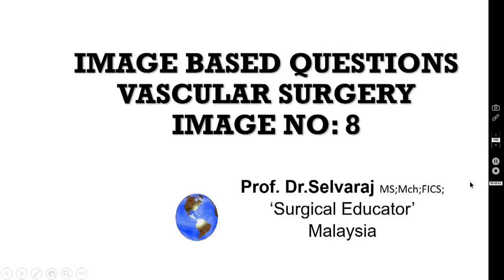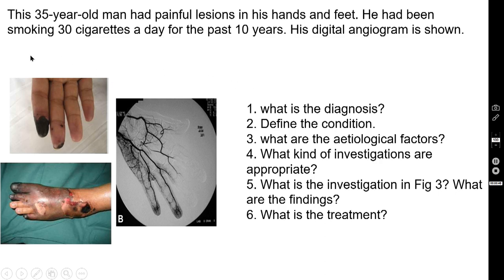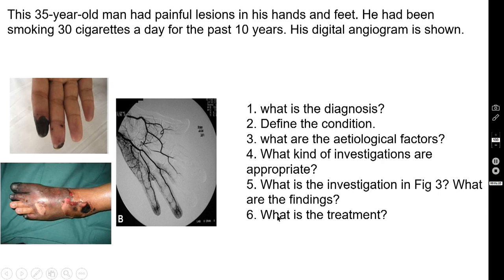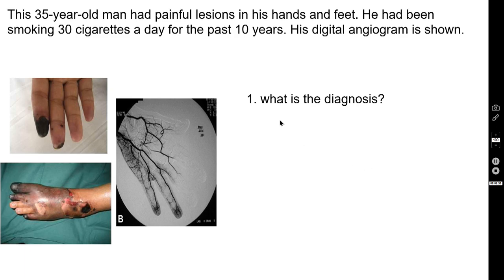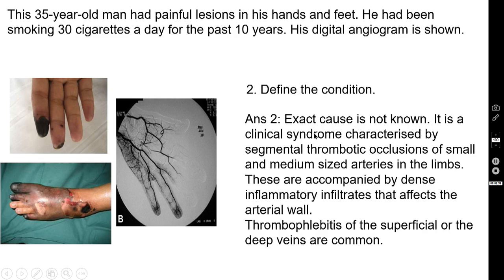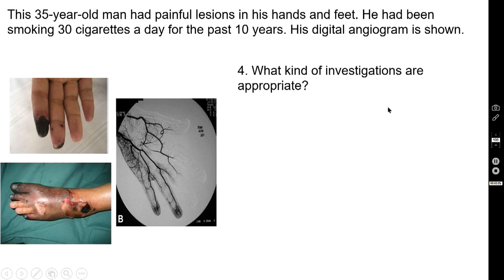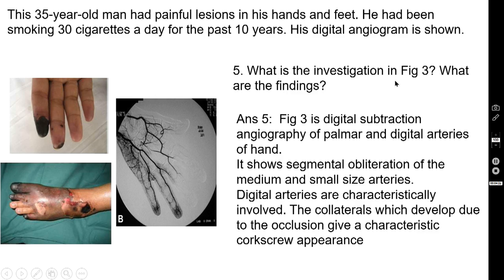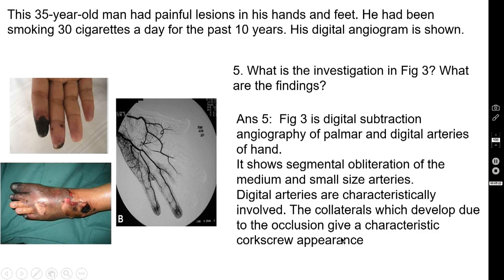THROMBOANGITIS OBLITERANS / VASCULAR SURGERY / Image Based Question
THROMBOANGITIS OBLITERANS- VASCULAR SURGERY- Image Based Questions
• Today I am uploading a video, based on Image Based Questions on Thromboangitis Obliterans.
• These are not didactic lectures but are useful as self-assessment and learning.
• Based on a clinical image or images, few questions will be asked, and I will be discussing the answers to these questions. This will help as quick-fire snippets of surgical wisdom or titbits.
• In this video, based on the images, I have discussed the answers for TAO- Thromboangitis Obliterans. These image- based questions will be useful for your OSCE exam or the NEET exam. Hope you will enjoy this video. You can watch all my teaching videos in the following surgicaleducator.com